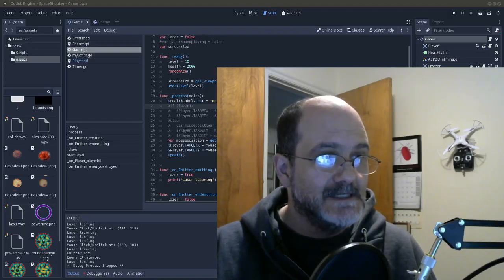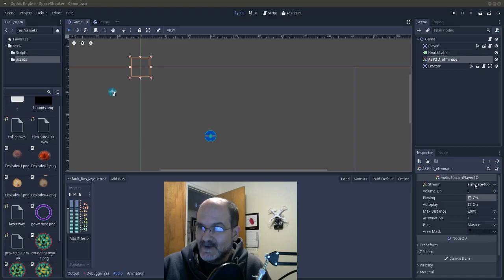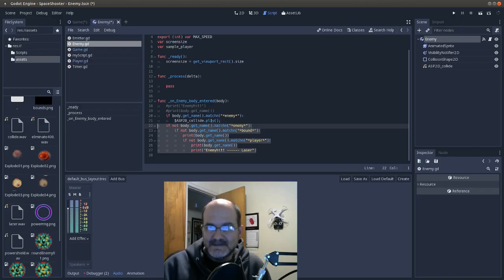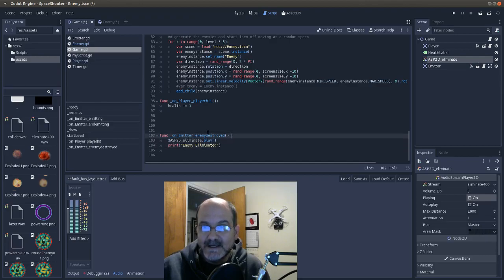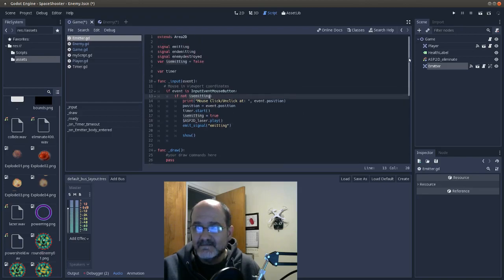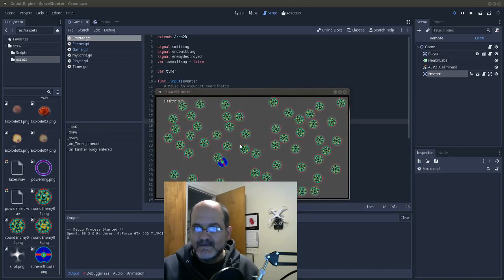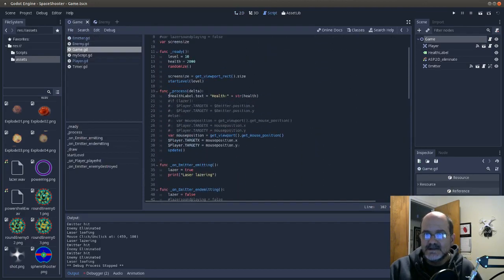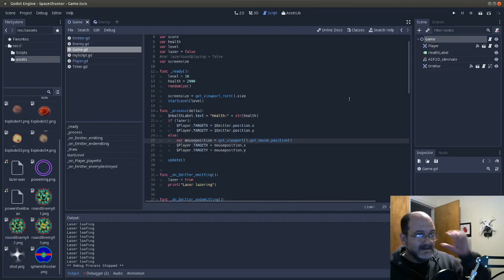Godot SpaceShooter Adding Sound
I took some time today to add sounds to the game and fix the target tracking of the shooter sphere.